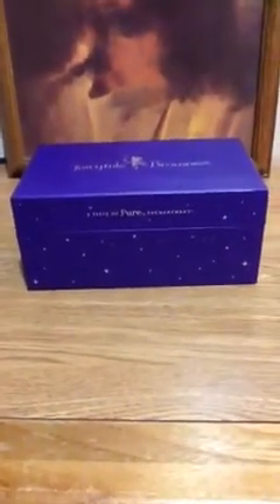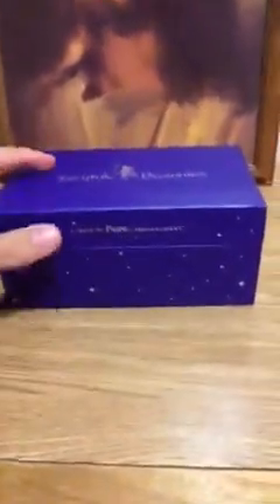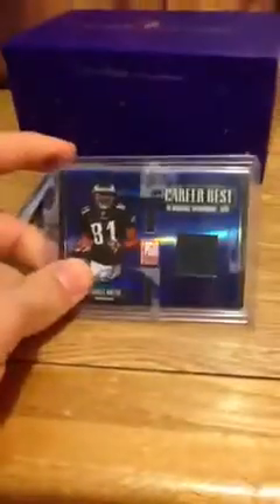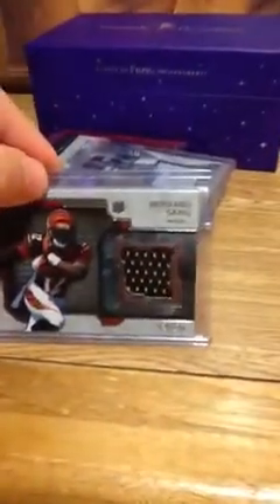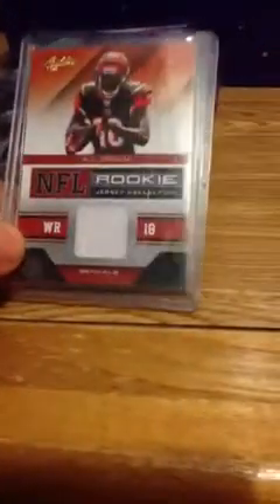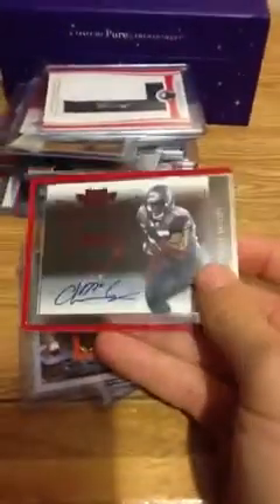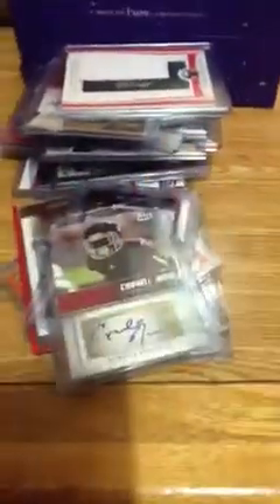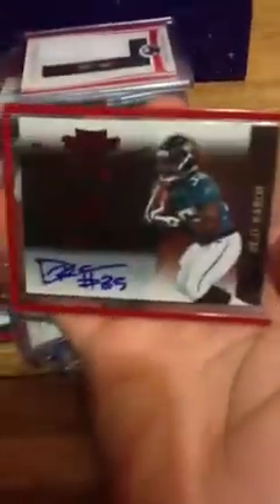Football card FS/FT